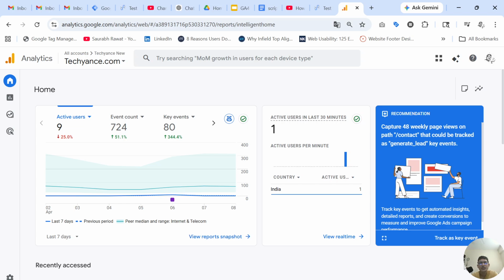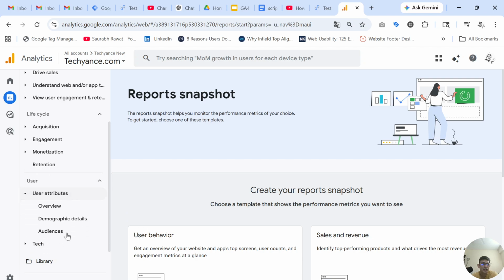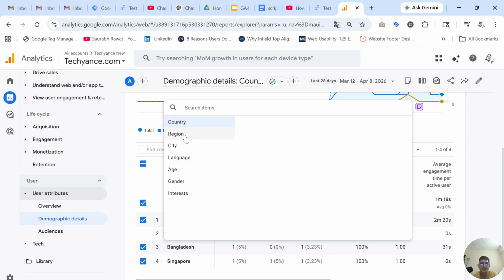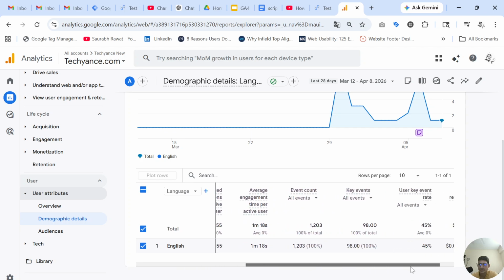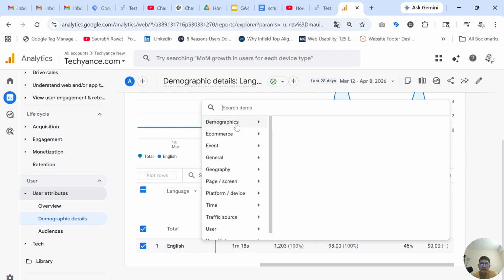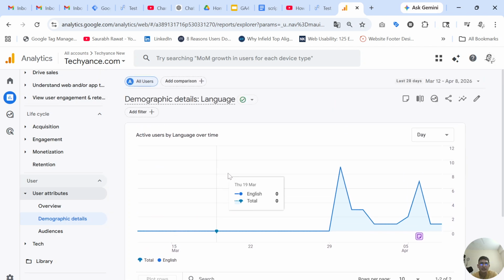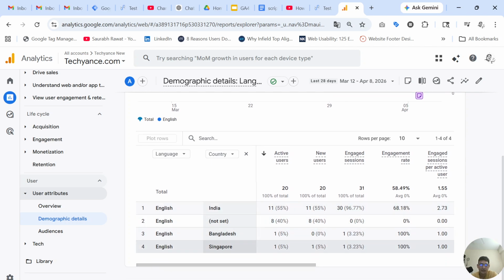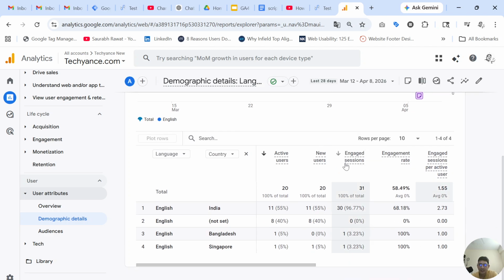How to Check and Analyze Language Report in Google Analytics 4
Learn how to check and analyze the Language Report in Google Analytics 4 (GA4) step by step.
How to See What Languages Your Website Visitors Speak in Google Analytics 4

In this tutorial, you’ll discover how to find which languages your users speak, how to interpret the data, and how to use it to improve your website content, SEO, and targeting.

What you'll learn:

Where to find the Language report in GA4
How to analyze user language data
How to identify top-performing regions
How to optimize content based on language insights
Tips to grow international traffic